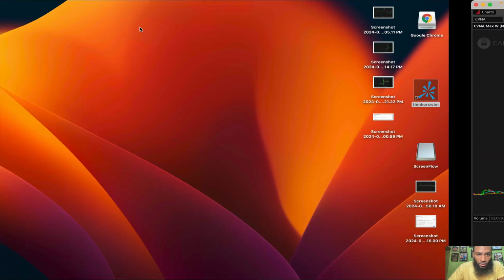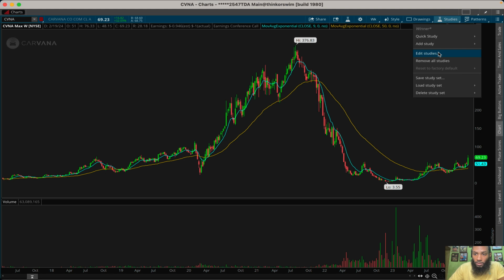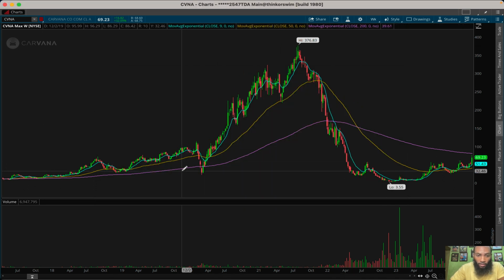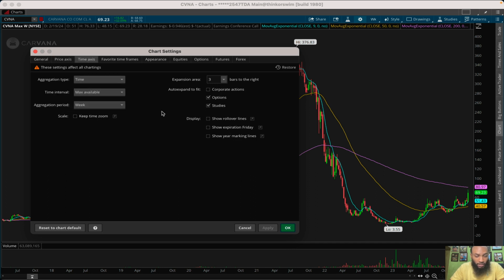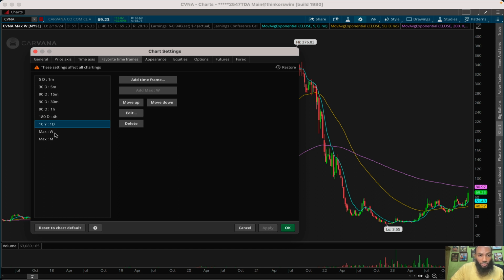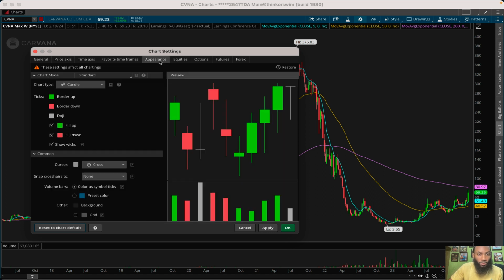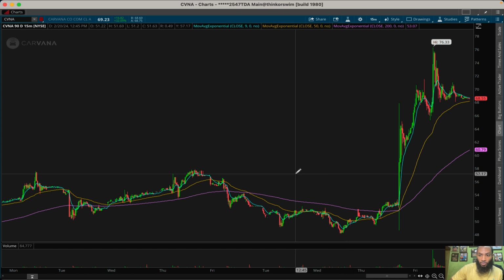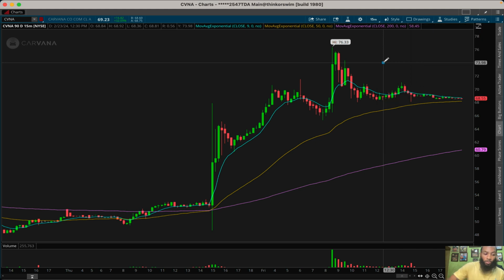How To Set Up on Thinkorswim for Trading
Basic chart setup for trading on Thinkorswim Platform

1 on 1 Coaching
Trading Workshops